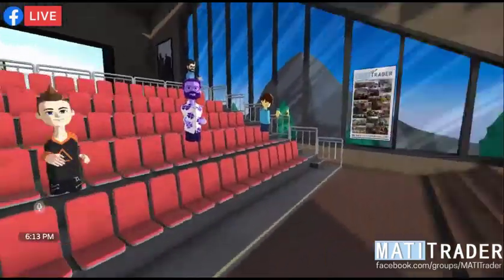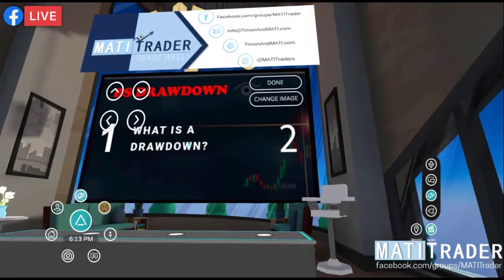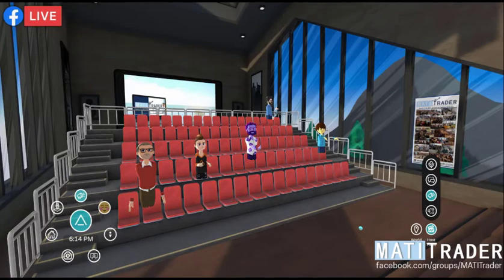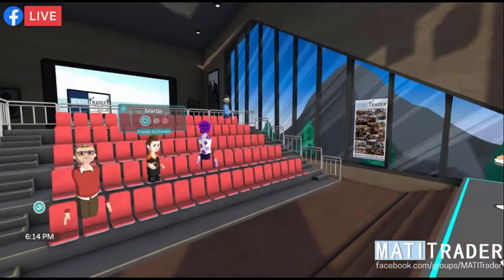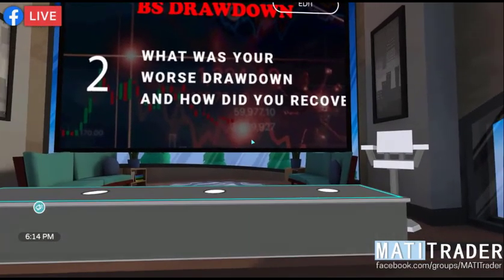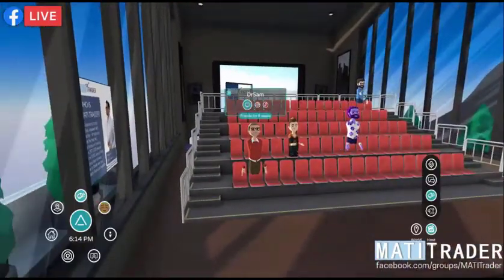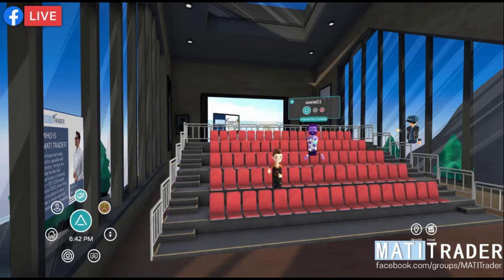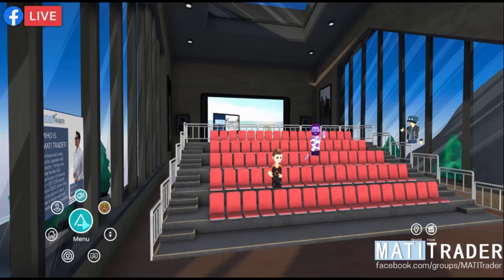How much to recover after a trading drawdown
Here at MATI Trader we've helped over 257,000 people world-wide over the last 18 years.

It is our passion to help you learn how to trade, create your financial freedom and show you how to make a success from the financial markets including from:

Stocks
Forex
Indices &
Crypto-currencies

HOW? With a proven and easy 4-Step-Blueprint which only takes 10 minutes a week to action and create a consistent income.

Trade well,
Timon Rossolimos